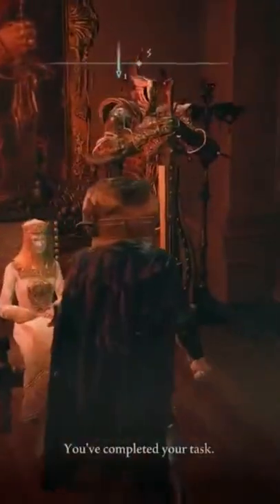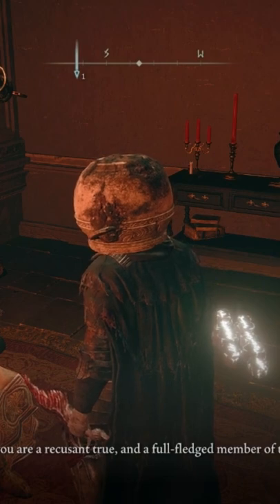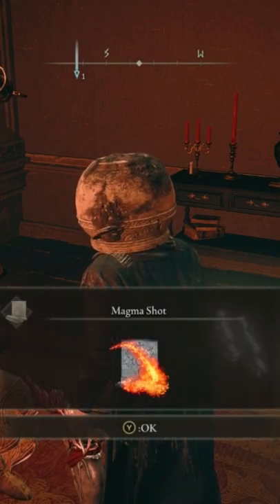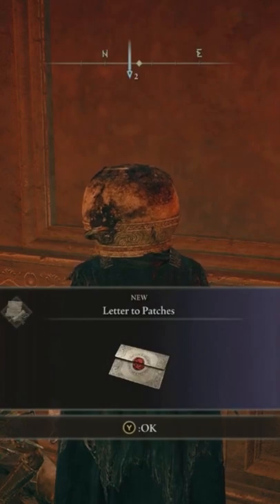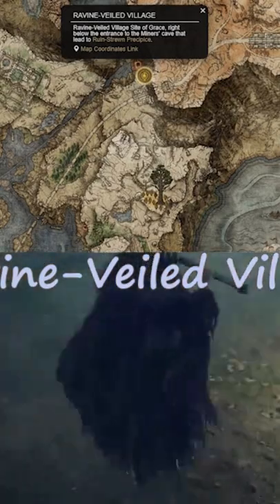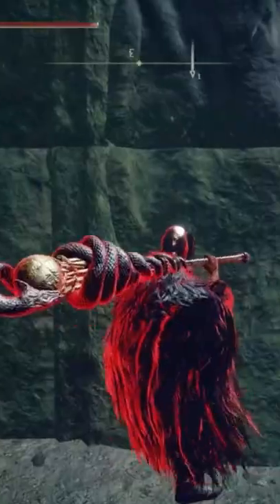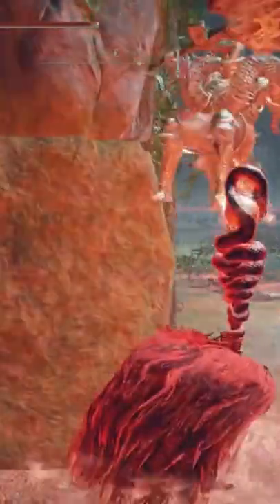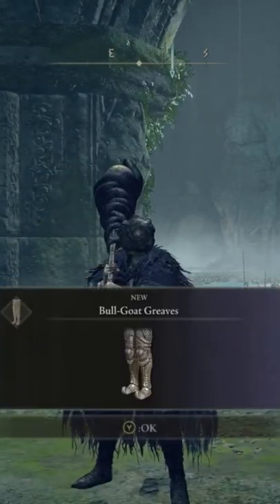The Bull Goat Armor! It’s so strong…